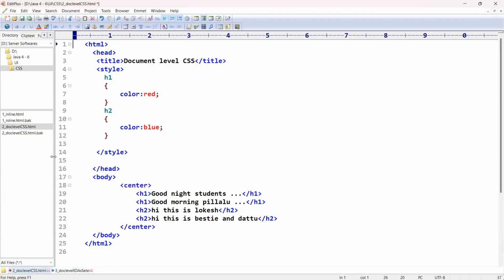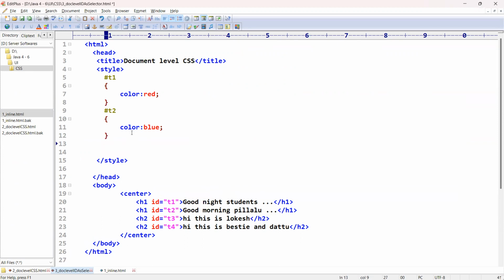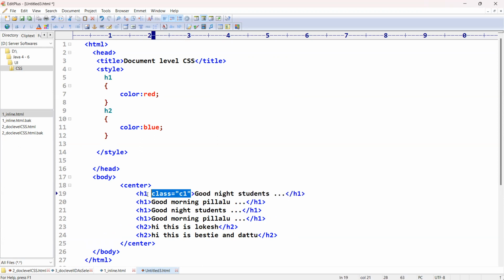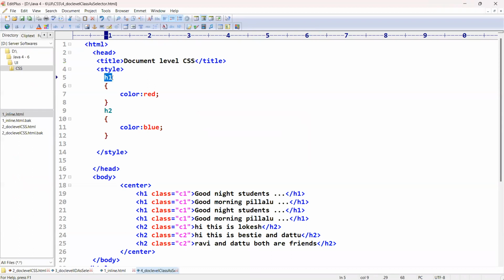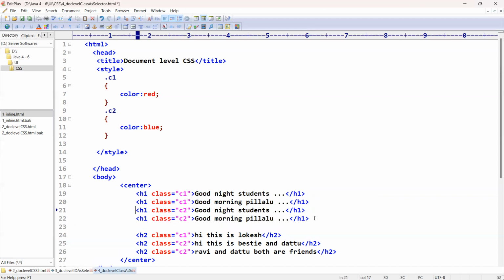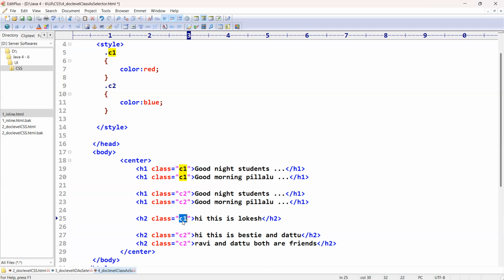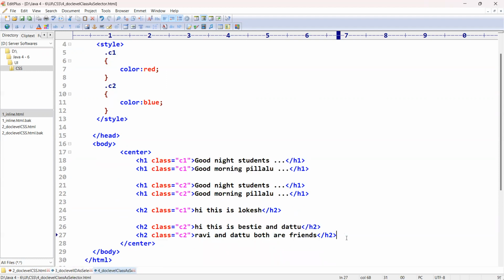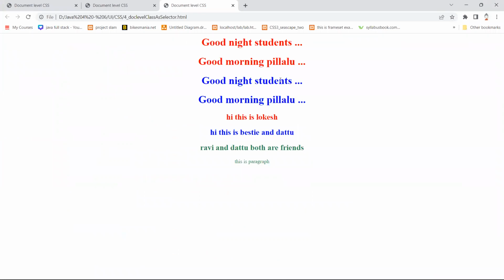CSS - Element as selector - document level css - free tutorial by lokesh jammugani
CSS HTML free tutorial by lokesh jammugani